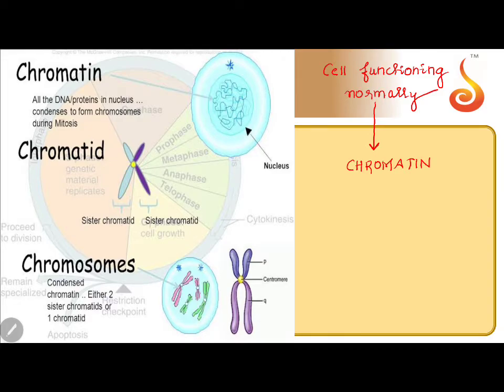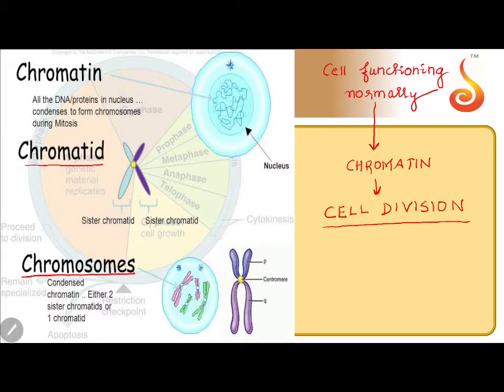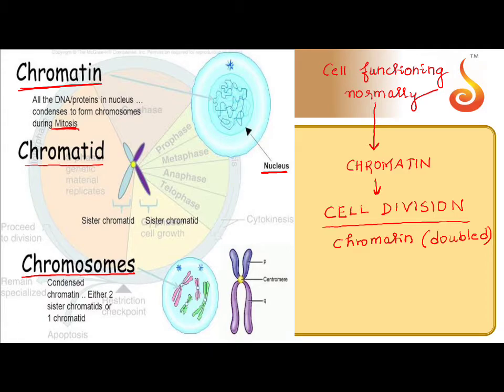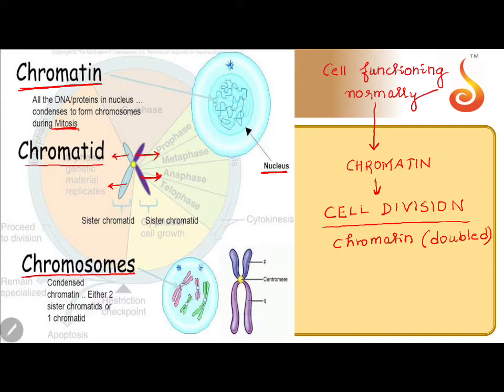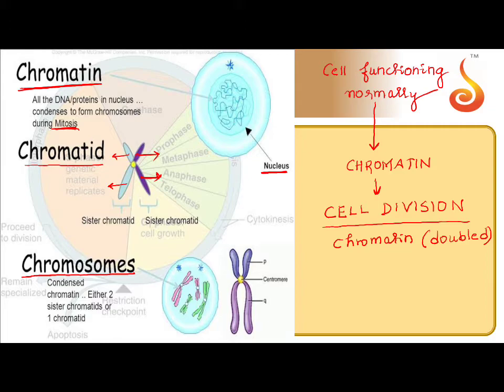PU 1 | NEET | Biology | Cell: Unit of Life | Lecture 9 | Slide 8 | Chromatin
Welcome to Concept Videos for NEET! This slide will explain Cell: Unit of Life. We will focus on Chromatin. We are sure you will have an effective learning experience.